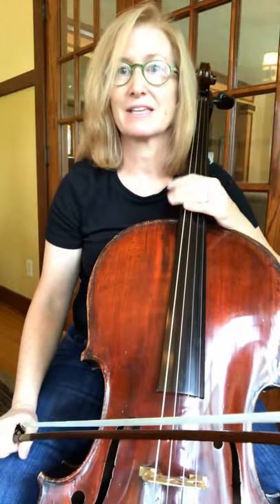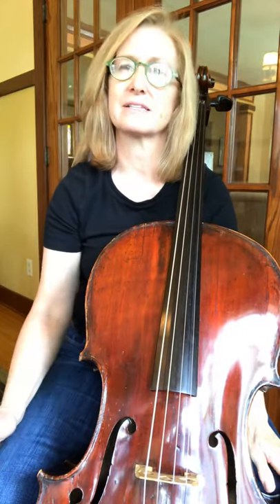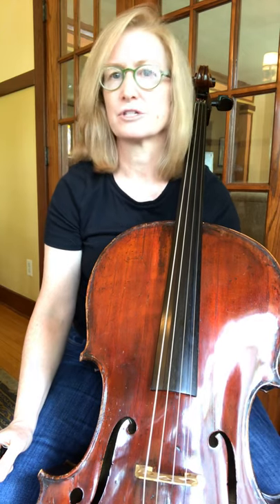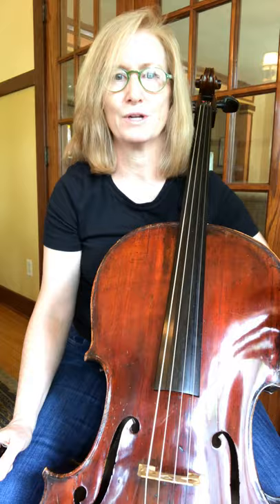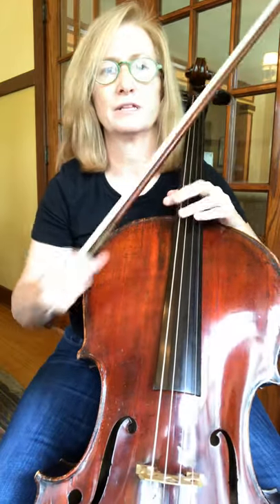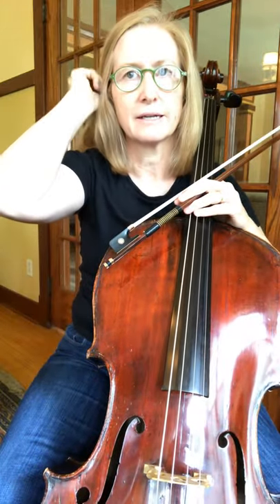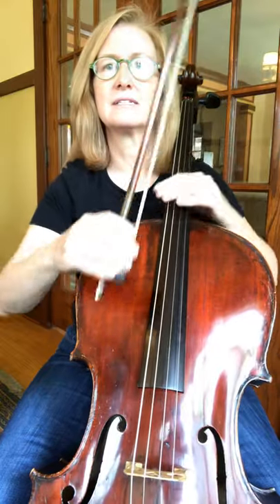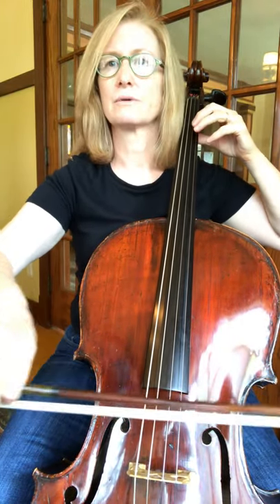#125 bk2 Essential Elements cello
Margot Marlatt cello, lesson, scale, natural minor, orchestra